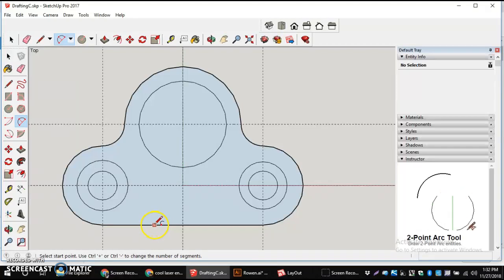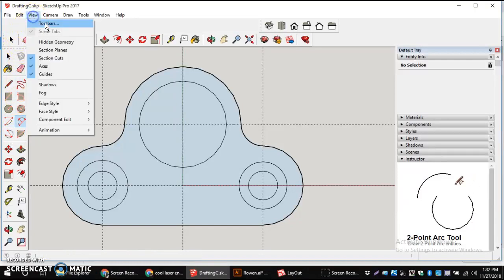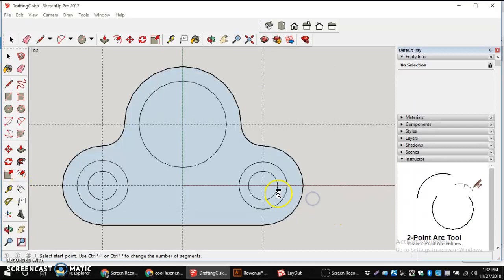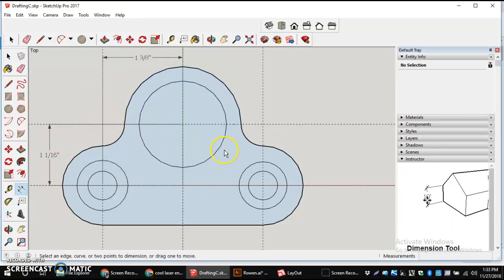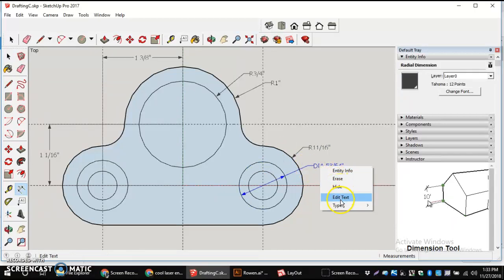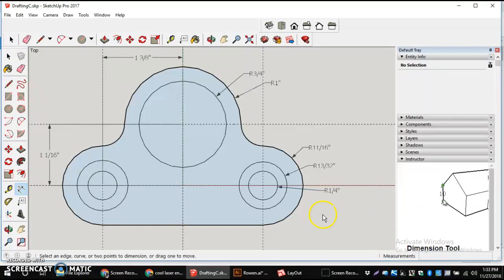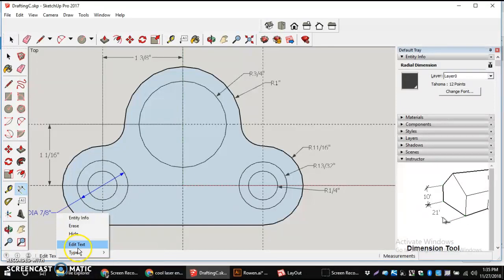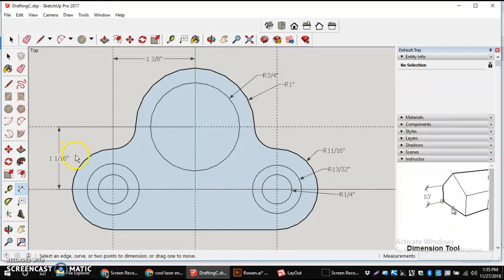Dimensioning Drafting C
Using the dimension tool to check our measurements.